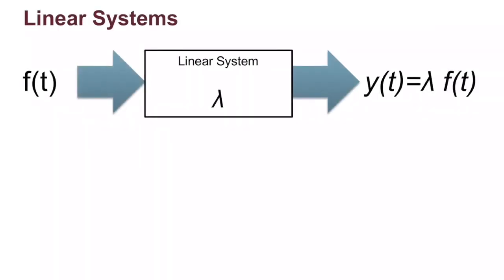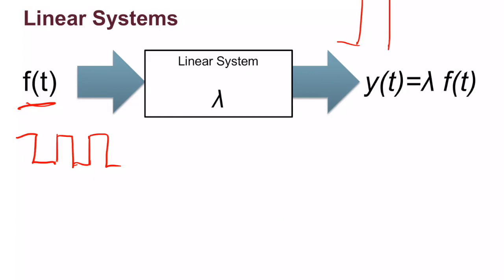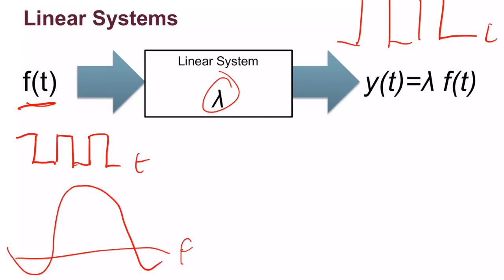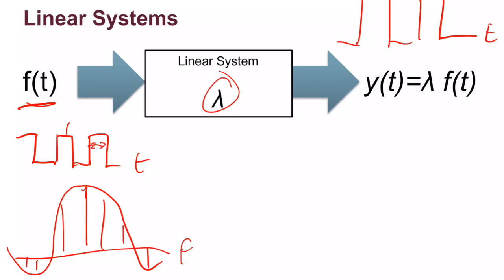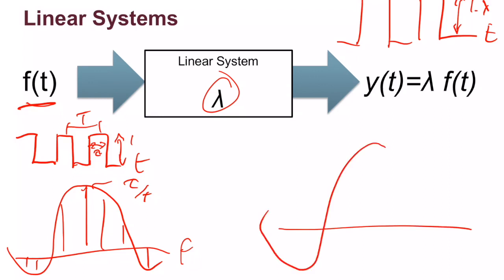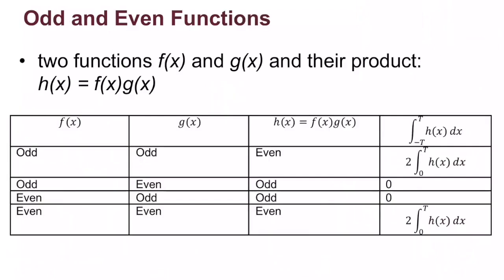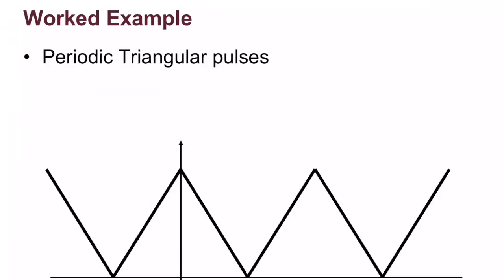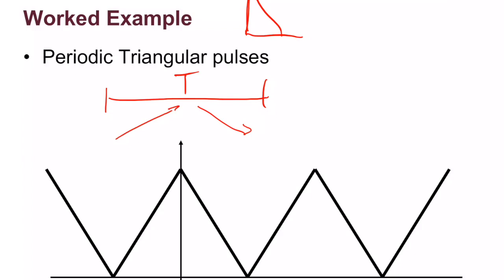ELEC101P - Fourier 3